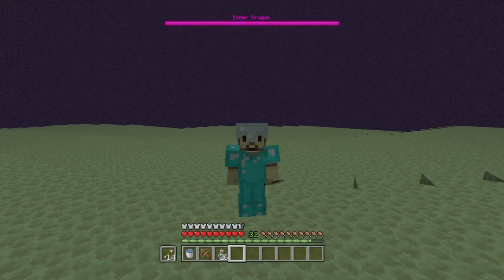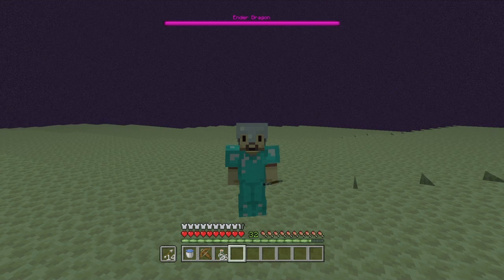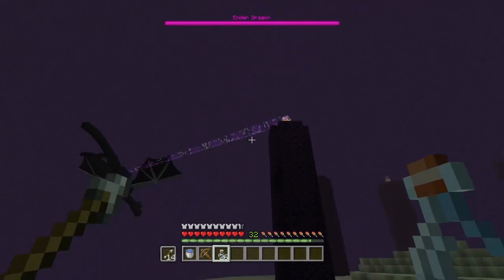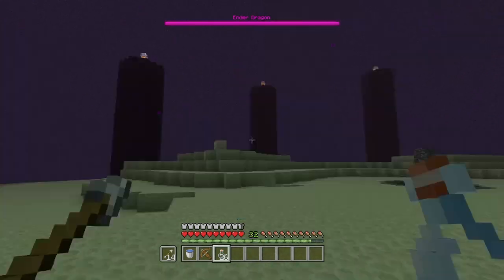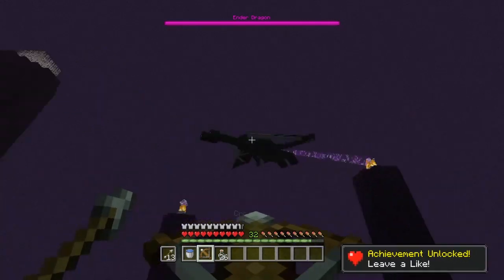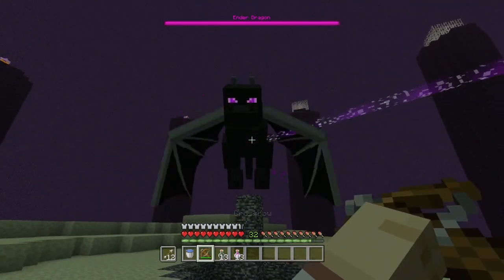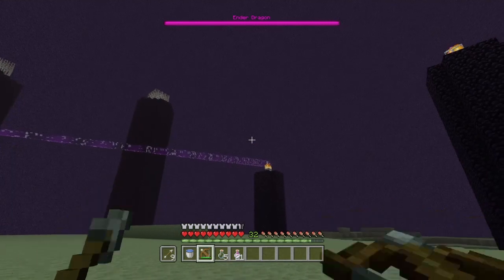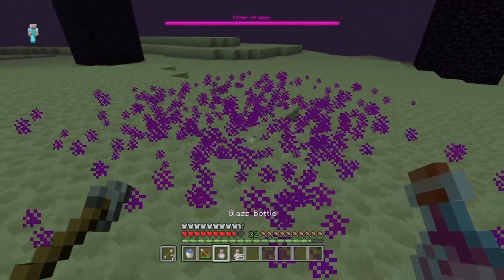Minecraft - You Need a Mint - Achievement Guide!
✔️ In this Achievement Guide video, I tell you how to unlock the Achievement "You Need a Mint" hope you enjoy.

✔️PlayStation PSN: Catmanjoe2000

✔️Xbox Gamertag: catmanjoe2000

Minecraft Console Edition - Best Survival Island Seed Ever!

*Comment "CMJNATION" or "Minecraft" if you are reading this! :3